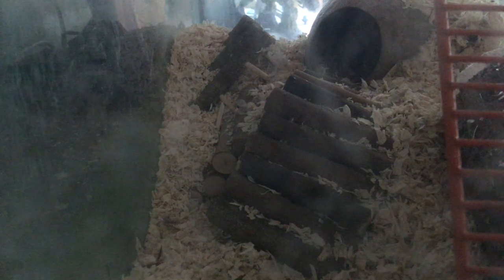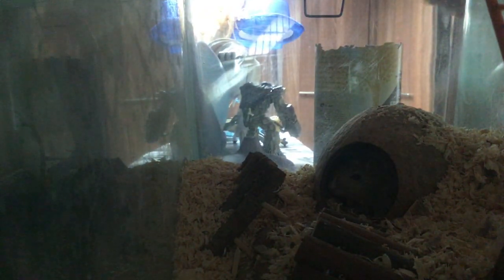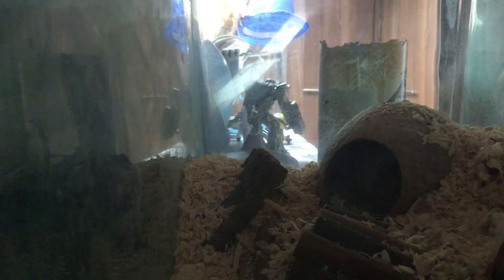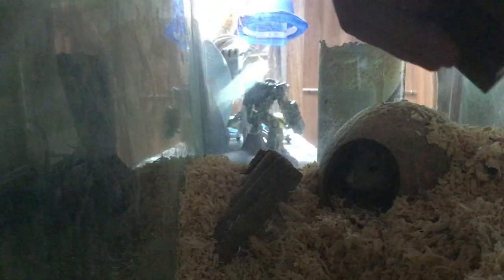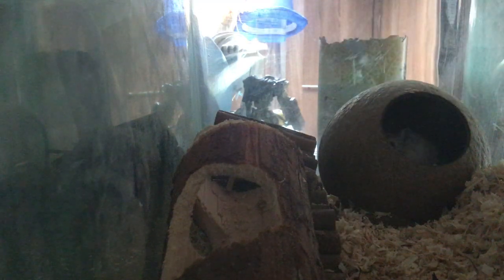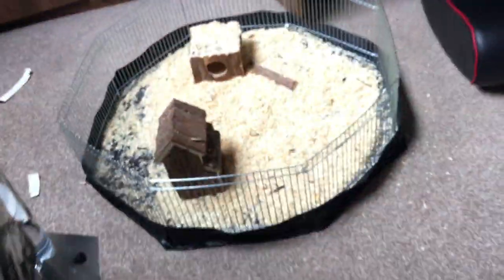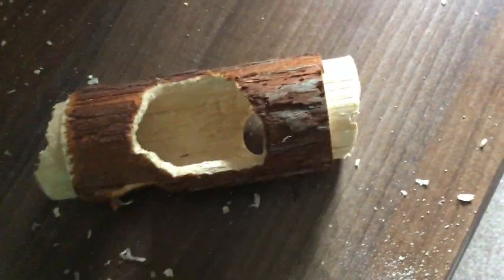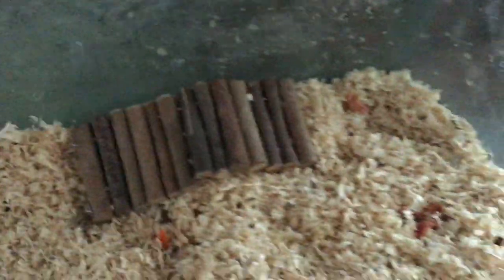Gerbil cage redesign. IMG 0103